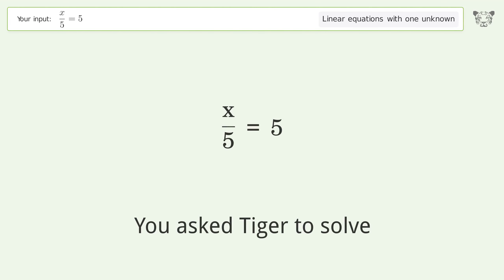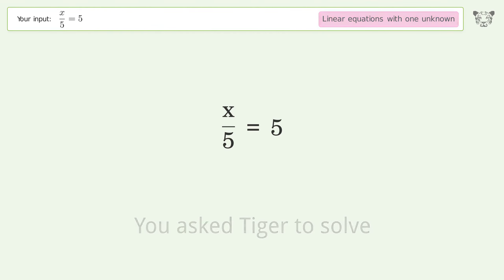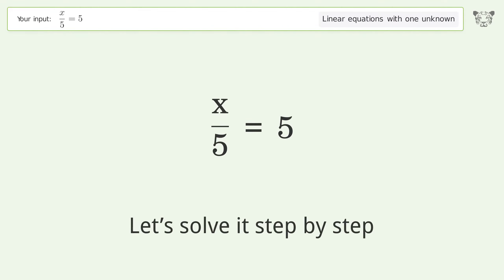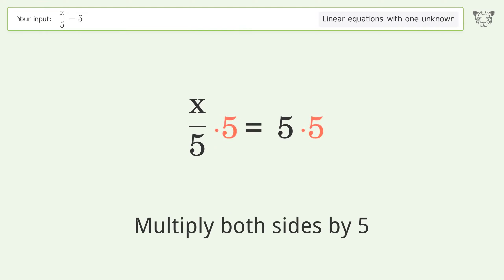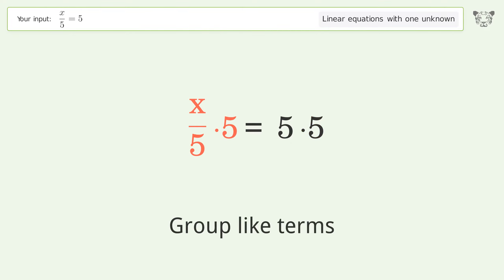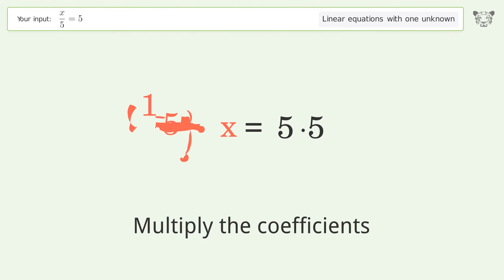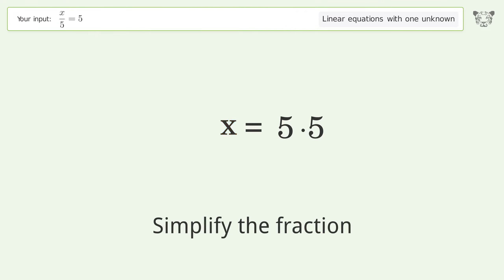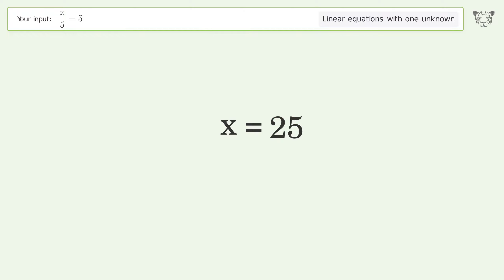Linear equation with one unknown: Solve x/5=5 step-by-step solution